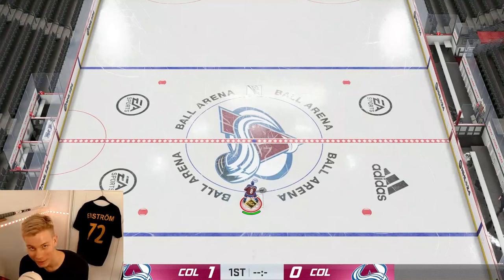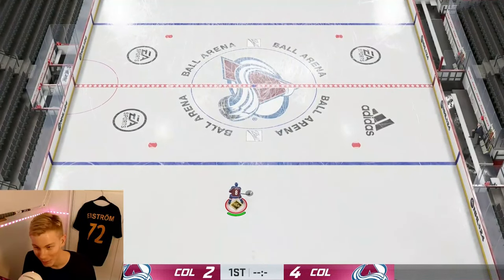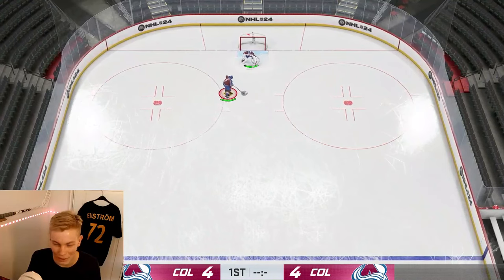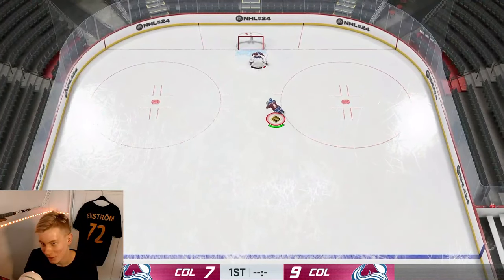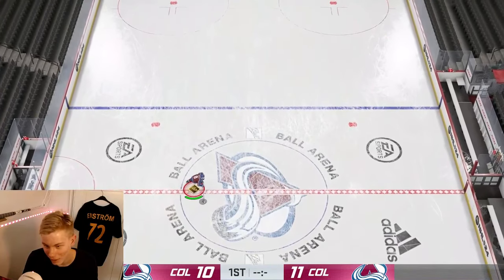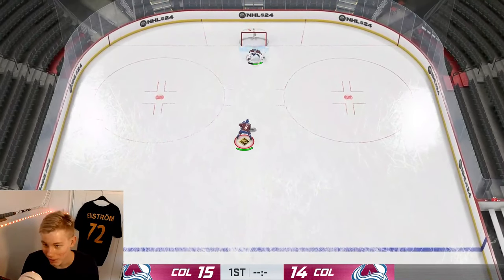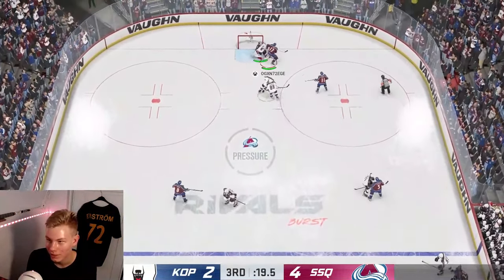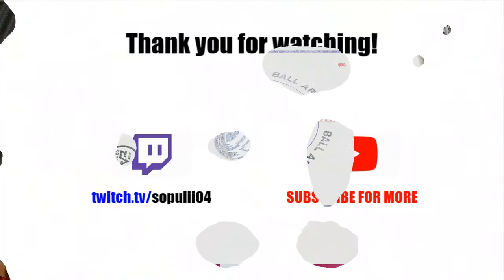Become a DEKING WIZARD in NHL 24 | ALL DEKES TUTORIAL (How + WHEN to do)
Here is every single deke in NHL 24 - how to do them and most importantly which ones you can implement in your gameplay!!

0:00 Intro
0:49 Windmill deke
1:44 One-touch deke
2:43 Toe-drag
4:01 Jump deke
4:27 Spin-o-rama
5:10 Open-ice one-hander
5:52 Stride deke
6:44 Off-the-skate dekes
7:36 Kyle Turris
8:19 (original) Between the legs
8:57 Between the legs pass, shot
10:11 Same side deke
11:17 Behind the back + Zetterberg (tap-back)
13:14 One handed tuck (Forsberg)
14:14 Datsyuk
14:58 Michigan / Lacrosse goal
16:39 Slip deke
17:18 Board self-pass
17:55 Chip deke/self-pass
18:28 Crosby behind the net deke
18:56 Kucherov fake deke

dAnGlEs FoR dAyS!